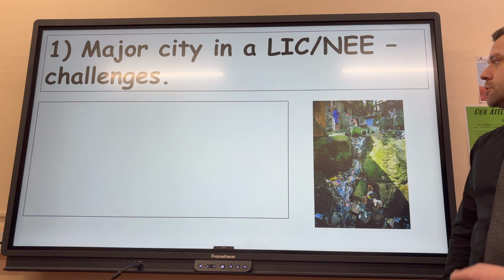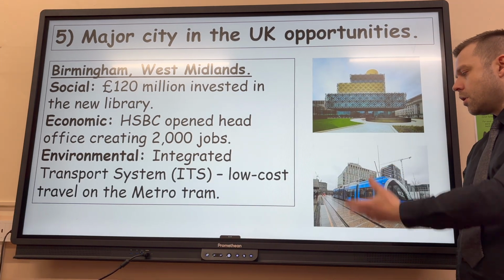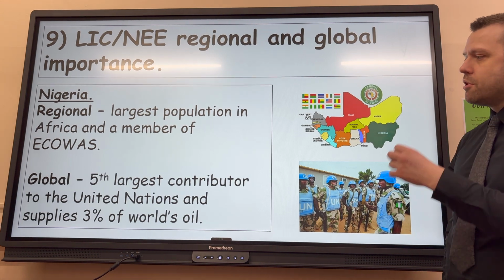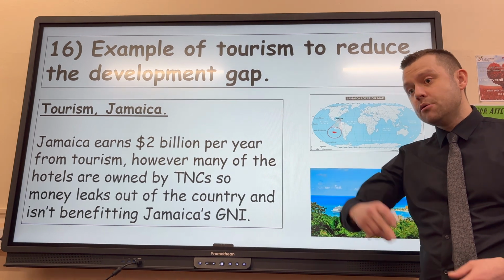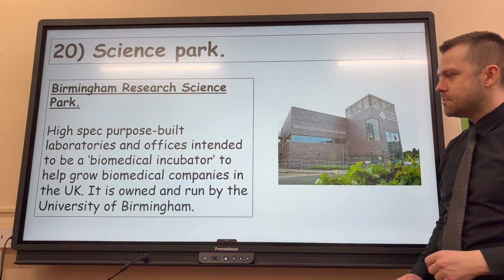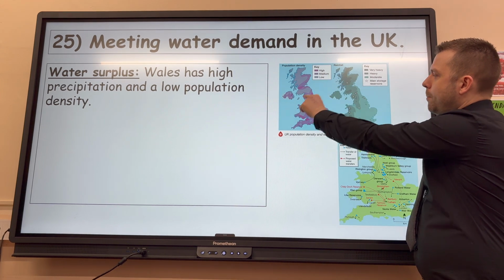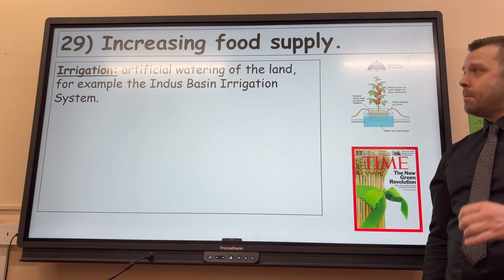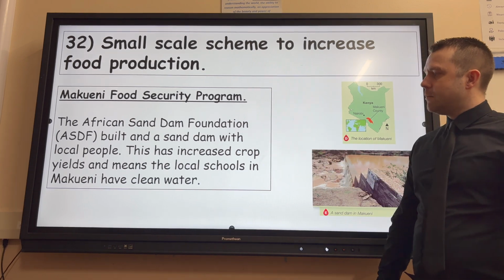Paper 2 Case Studies Ultimate Revision (Case Study and examples) - OMG Revision - GCSE 9-1.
This video provides you with the names of all case studies and examples that you need for Paper 2 Human Geography for GCSE AQA 9-1. Attempt the sheet before watching the video, then use a different colour pen to mark your work and upgrade your knowledge!

Here is a link to the worksheet